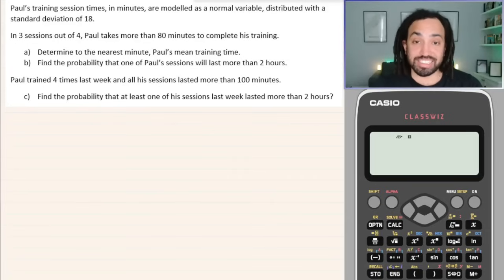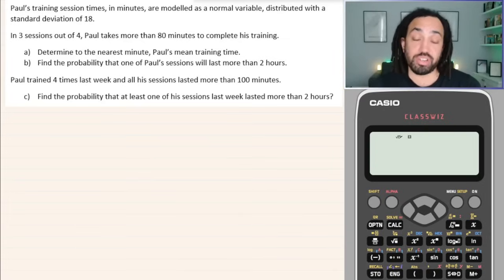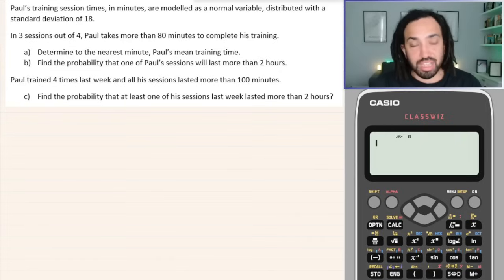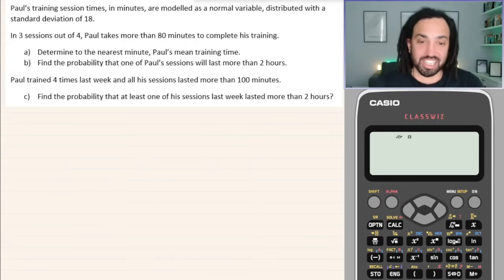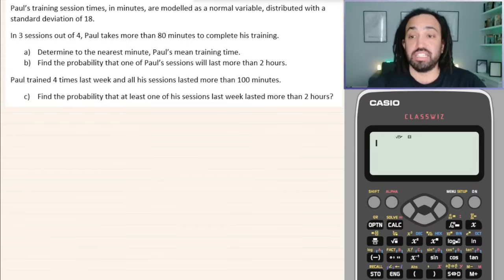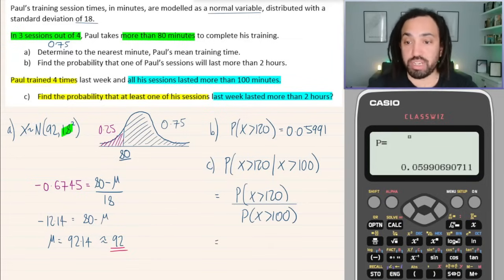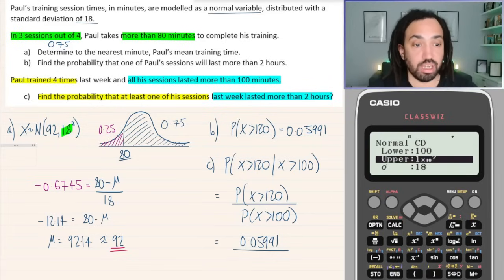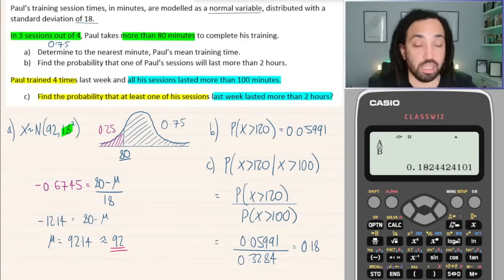Normal Distribution | Tricky A-Level Maths Question #60